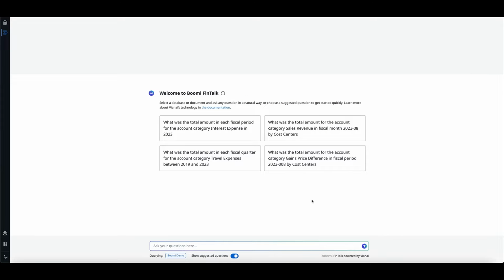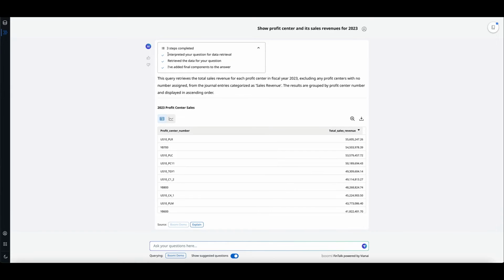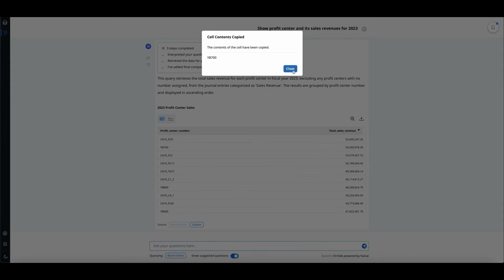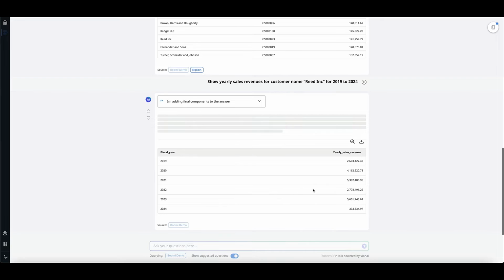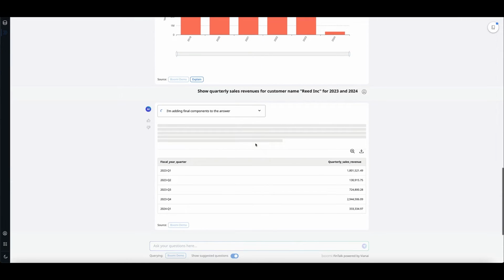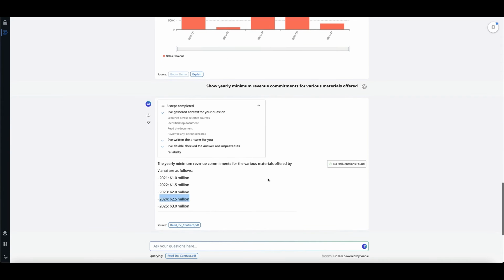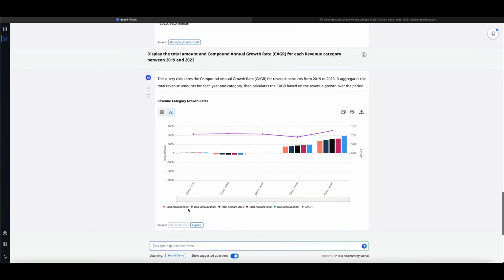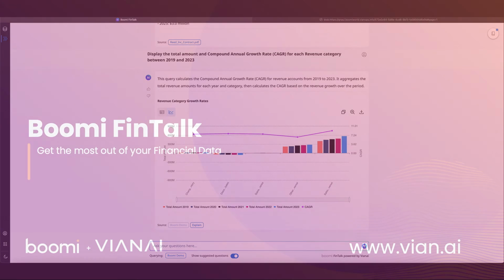Boomi FinTalk Demo